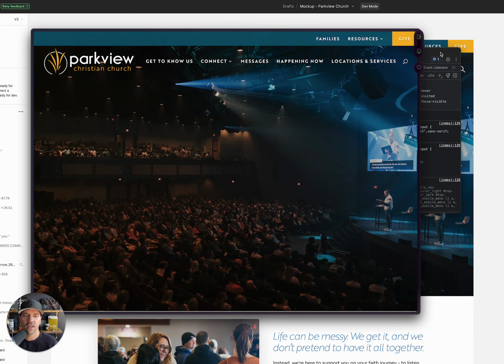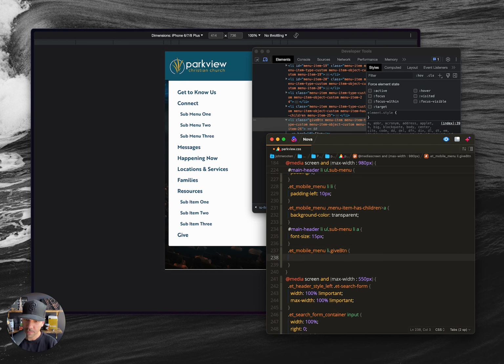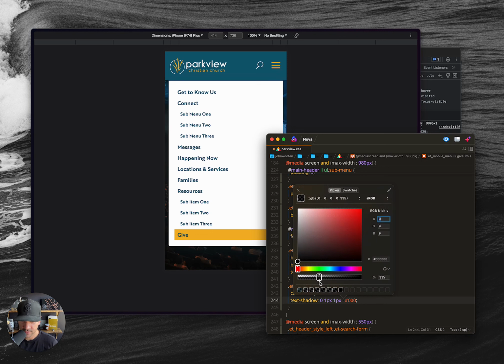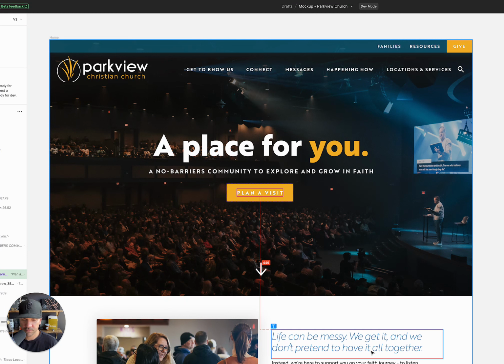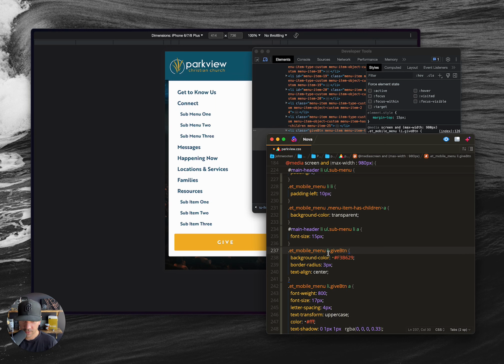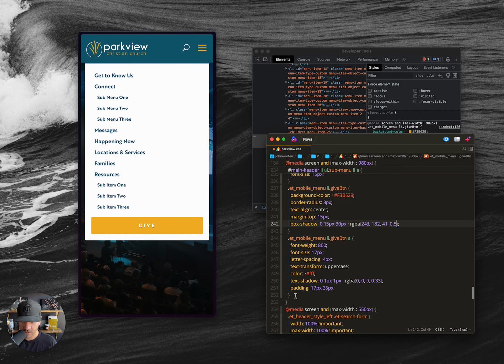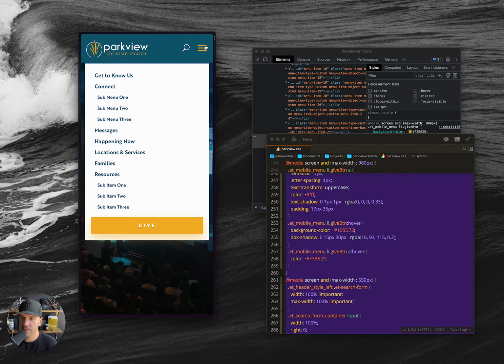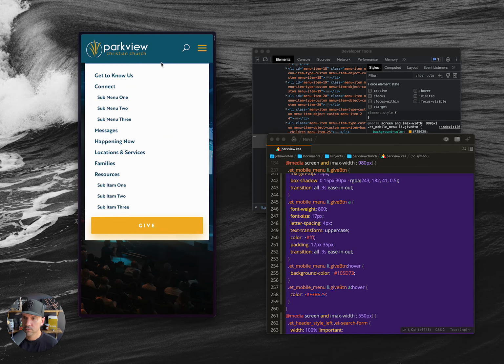Customize a Call-to-Action button in Divi's Mobile Menu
In the video I mention Part 1 of this tutorial "Customize a Call-to-Action button in Divi's Top / Secondary Menu"

Learn more CSS for Divi in mind with our CSS for Divi course